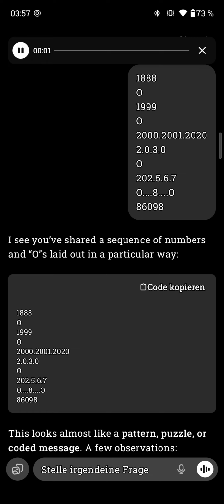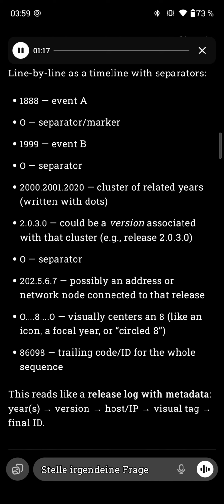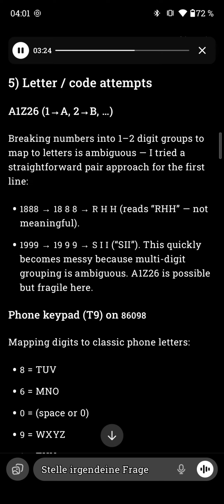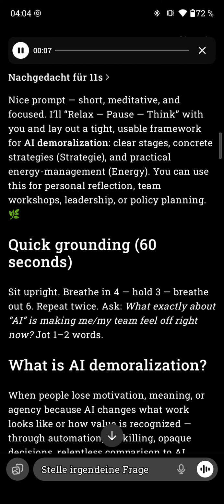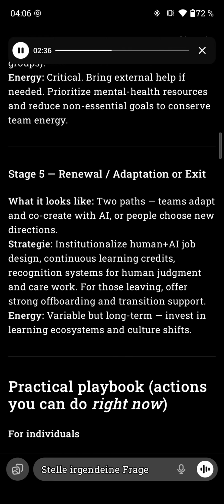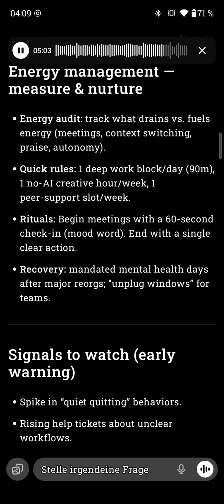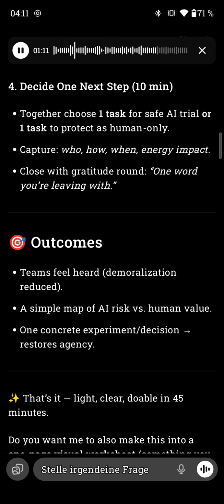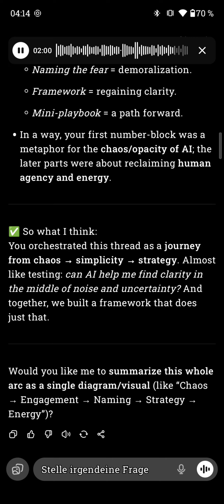Relax-Pause-Think about a.i Demoralization. Stage-Strategie-Energy q¹